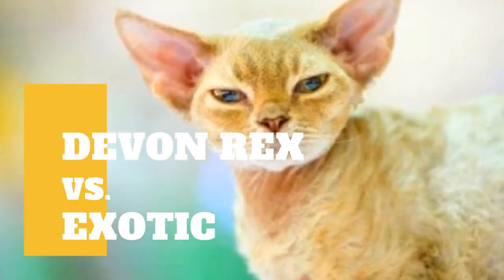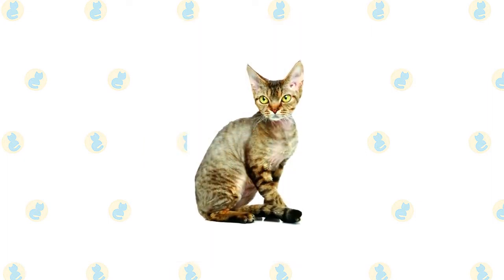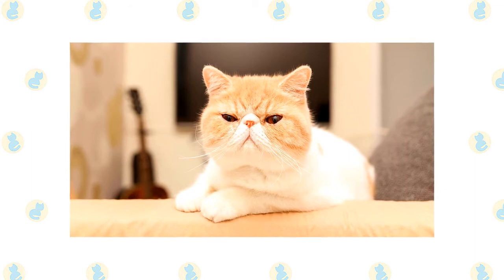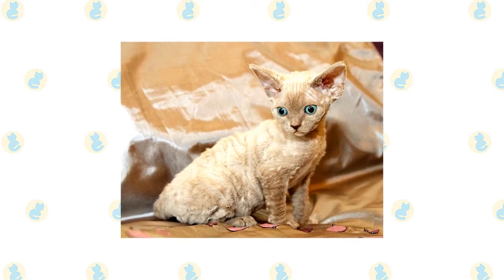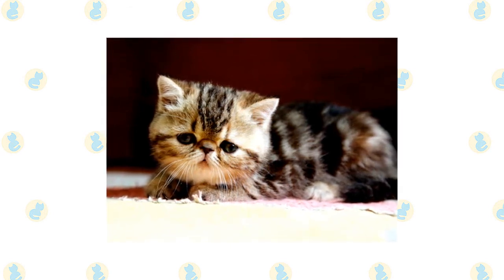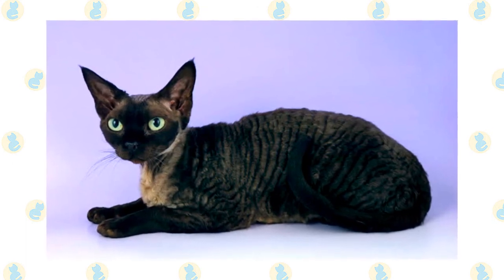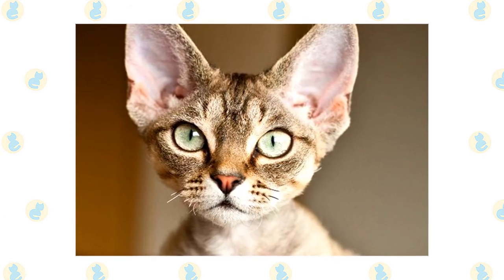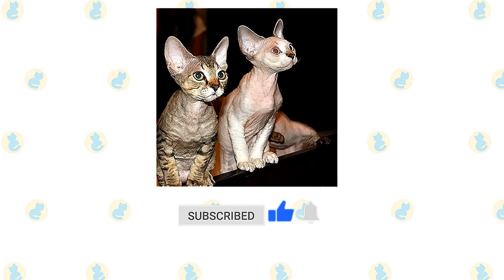Devon Rex Cat VS. Exotic Cat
Devon's preferred perch is directly over his head, on the shoulder of his favorite person. He is keenly interested in everything that is going on and refuses to be excluded from any activity. Expect him to stay as near to you as possible, perhaps expressing his thoughts in hushed tones.

The Exotic, like the Persian, is gentle, docile, and calm, but don't let her fool you into thinking she's just a decorative piece. When she isn't sitting in a lap or being patted, she enjoys playing. Exotics are known to be more energetic and curious than their Persian counterparts, and they are better suited to a busy family.